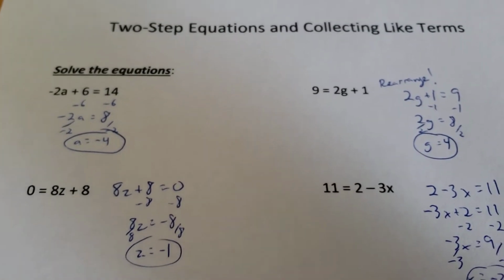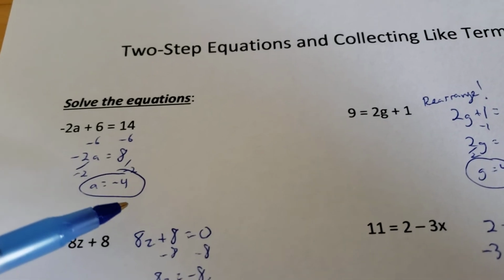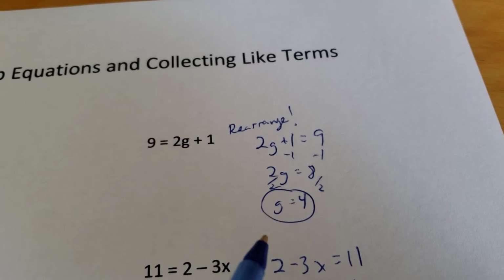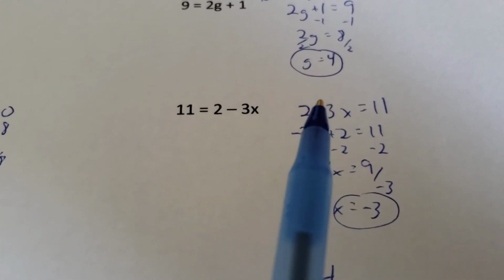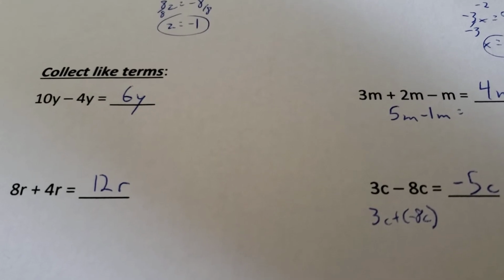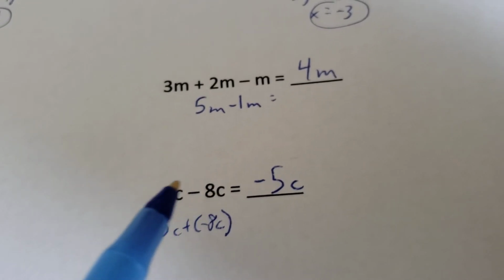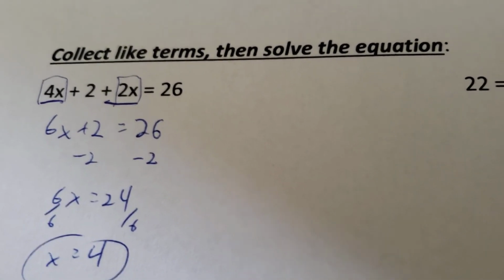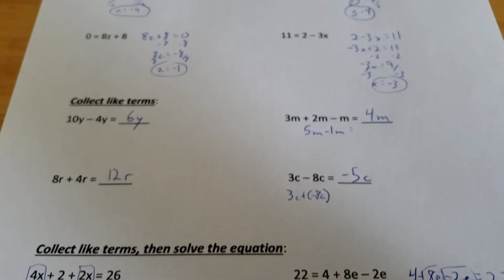OEMS 7th Grade Math Eureka Math End of Module 2 Beginning of Module 3 Practice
Two-Step Equations and Collecting Like Terms